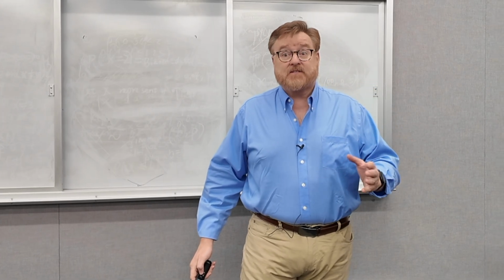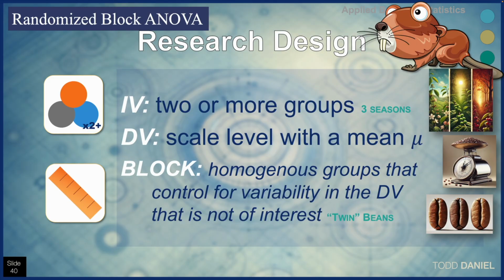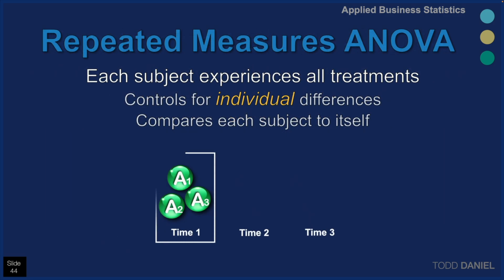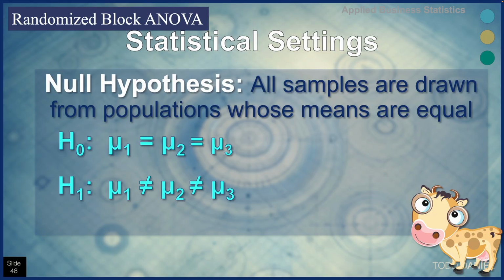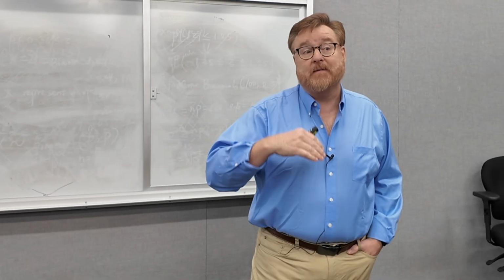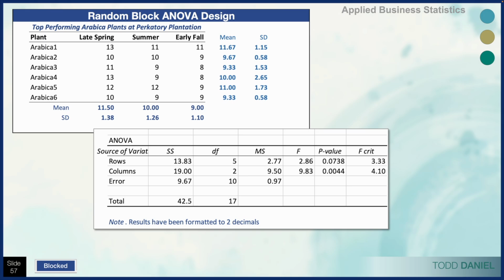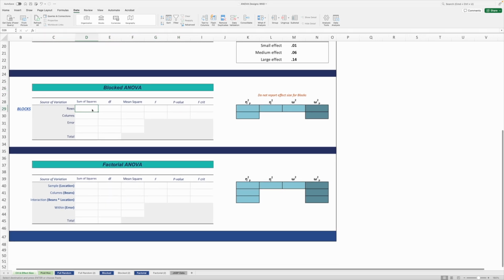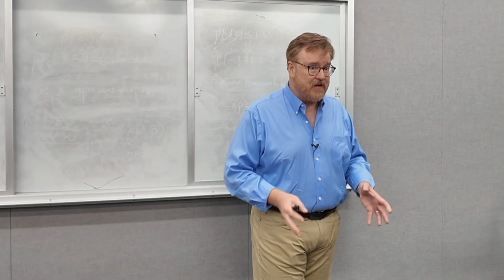Randomized Block - ANOVA